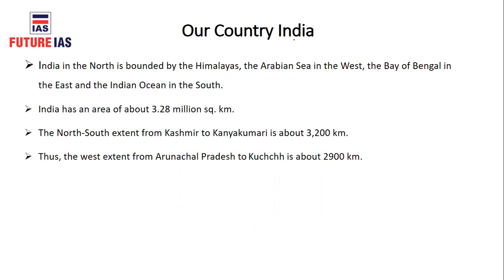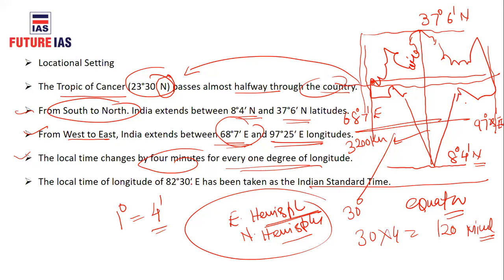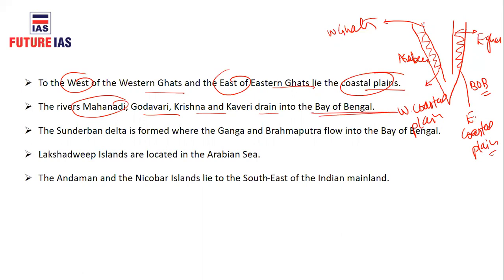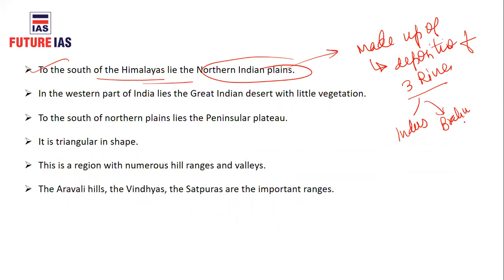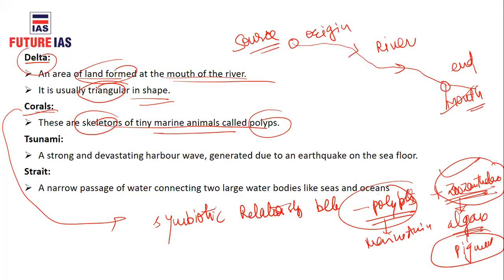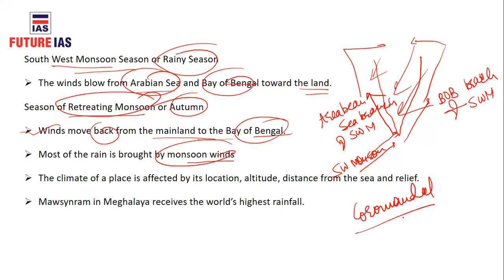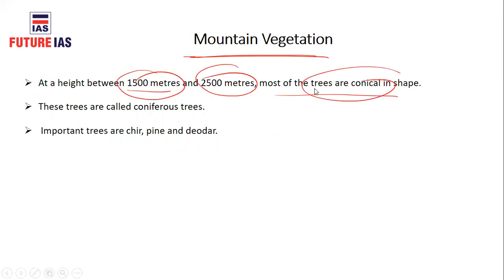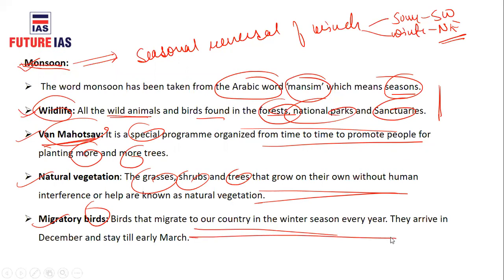NCERT Lecture 10